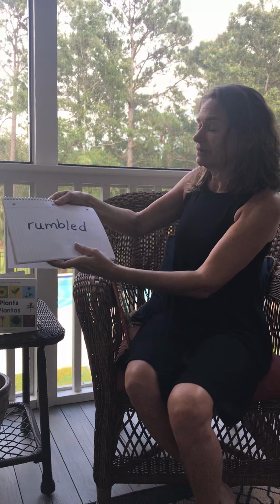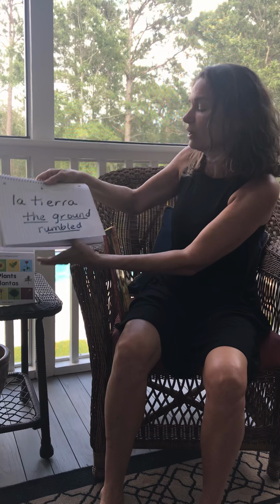ESOL Primary Grade’s Read Aloud Strategy Lesson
In this video, you will see Jessica Coates and Meridith Fessenden outline strategies for teaching English Language Learners through read alouds and front loading vocabulary.